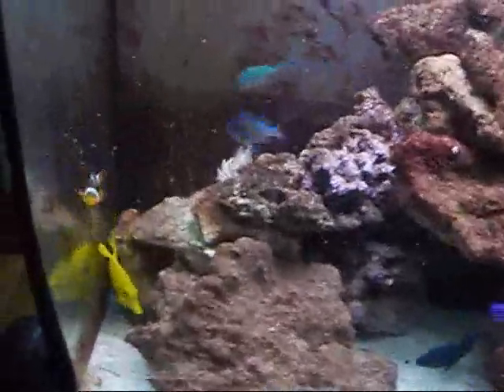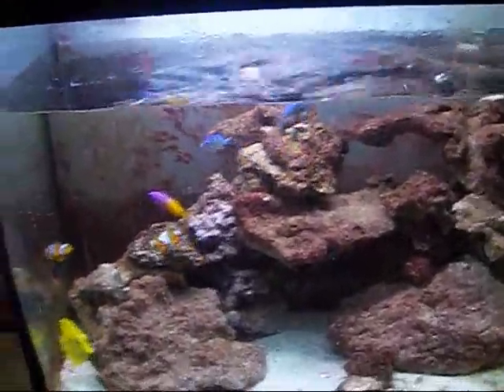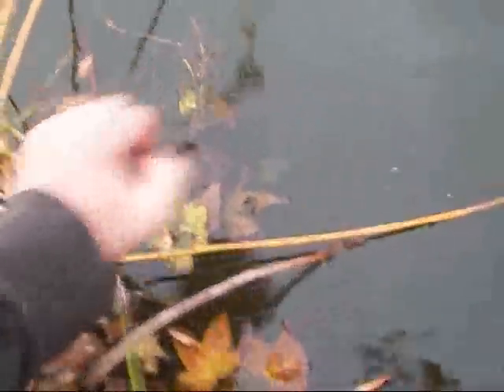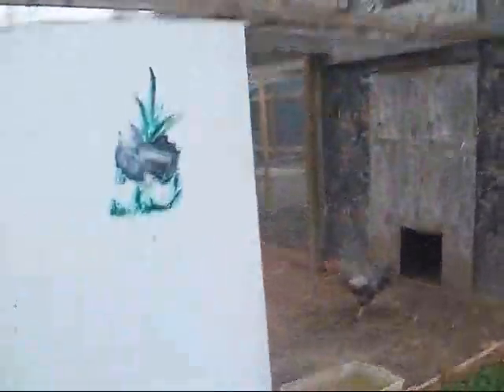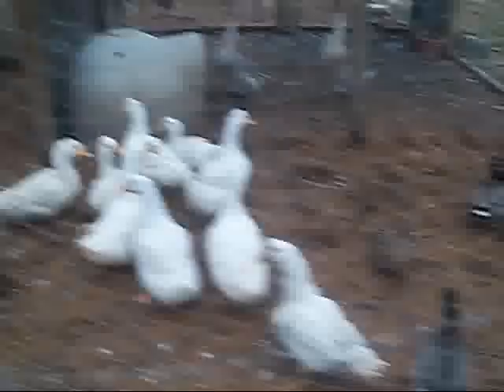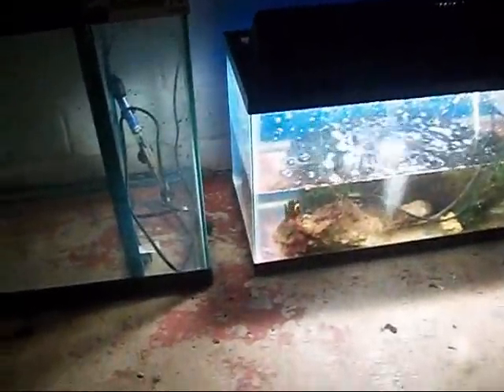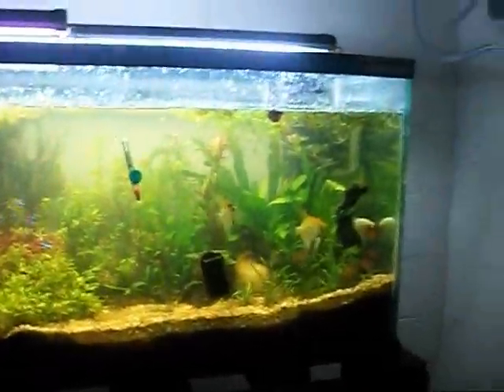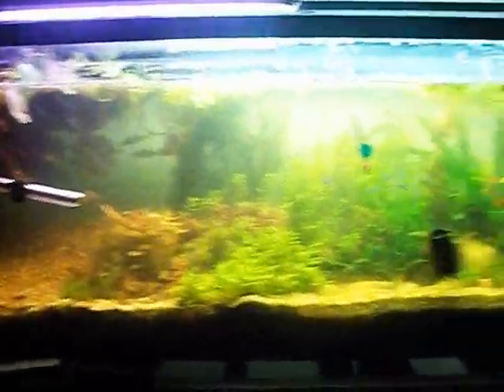Salt Fresh Pond Farm Update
first update is on the 55 gallon reef fowlr tank with a yellow tang occelaris nemo clownfish royal grama blue green reef chromis niger trigger codny anemone christmas tree worms. and the live rock is fiji and man made live rock i've got about 1800 gph on that tank i use chemipure elite.

For the pond its getting cold and i've switched to wheat germ food microblift legacy koi and goldfish food.  i've taken out all the pond floater water hyacinths and lettuces the lilies are still in the pond i left the native indigenous plants there. koi and sarassa comments and shubunkins and a ryukin goldfish in there. the pond is pretty big water fall about to go on it and a deicer maybe an airpump too

for the 125 planted tank its a lot going on from the sump to diy co2 to generator to reactor diffusers   my angels are in the marble mated pair  koi angel gold veil blushing rainbow fish neon tetras serpae tetra odyssea lights swords cory cats so much going on i just ordered an eheim jager heater 300 watts